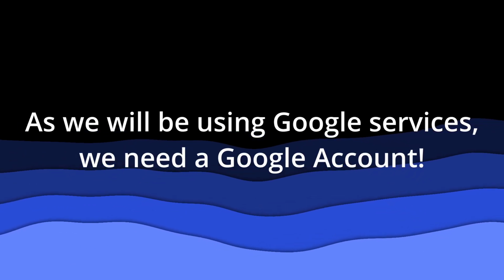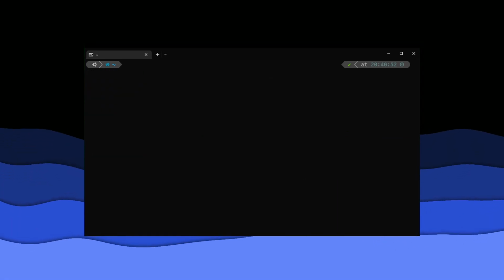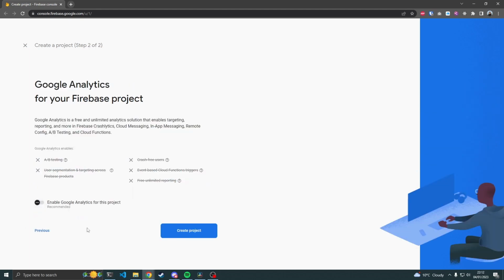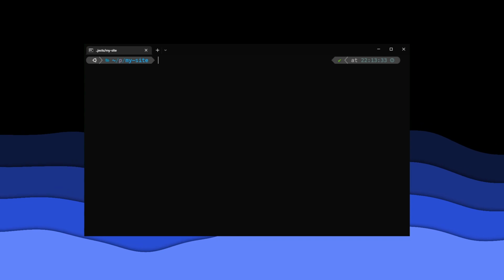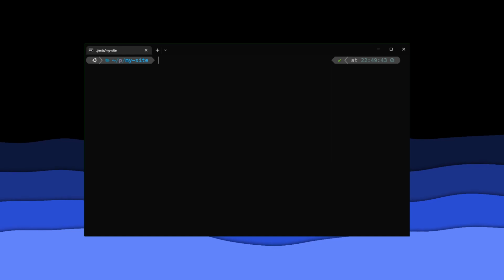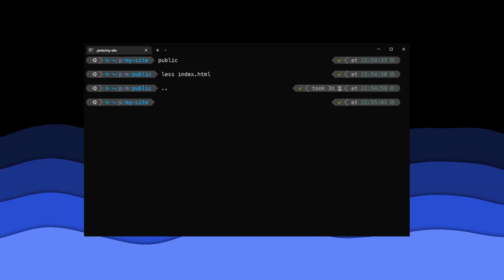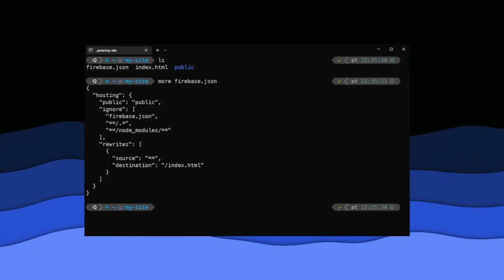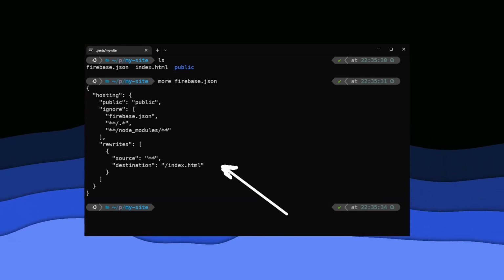Wondering where to start with cloud? Start here, with Firebase & HTML!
So... You wanna dip your toes into cloud computing eh? Well, this video is for you!